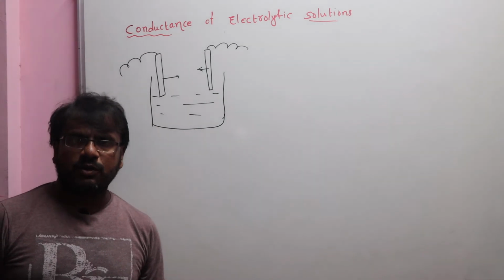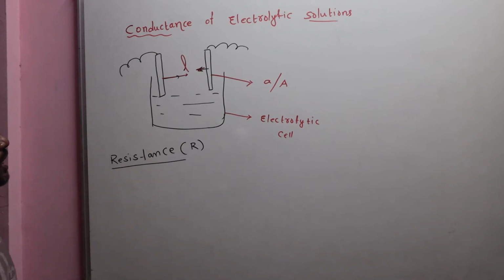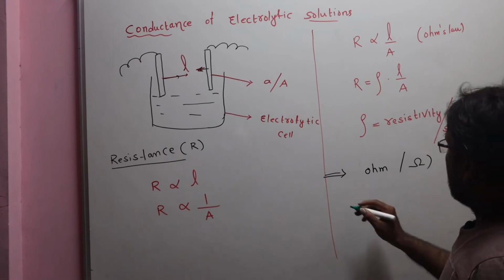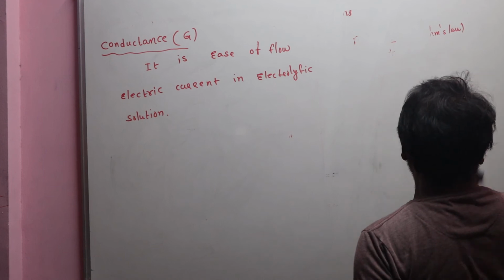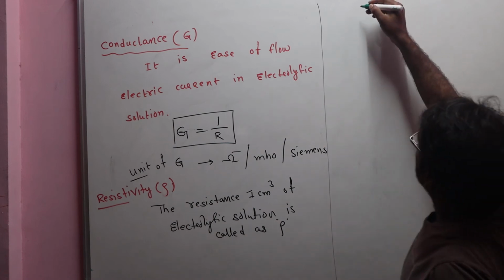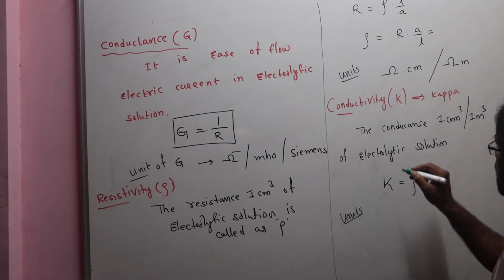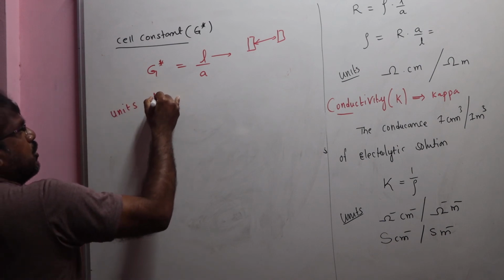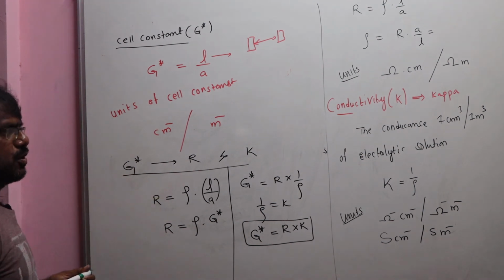Conductance of electrolytic cell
Electrolytic Conductance:
Electrolytic solutions also obey ohm’s law in a manner similar to electronic conductors.The resistance ‘R’ to the flow of current offered by the solution of electrolyte in the cell is inversely proportional to the area of cross section (a) of the electrode and is directly proportional to the distance of separation (l).
 Resistance offered by the solution,
 (or)
 Here, s is the specific resistance, also called resistivity.  The ratio of length (l) and area of cross section (a) is called cell constant. Unit of cell constant is cm–1 or m–1.
  (or)  (or)
 Here k (kappa) is specific conductance, also called conductivity.  It is the reciprocal of specific resistance. Resistance is expressed in ohm. The symbol of ohm is ‘’. Conductance is expressed in ohm–1 or mho.  In SI system ohm–1 is Siemen. The symbol of Siemen is ‘S’. Units of specific conductance are ohm–1cm–1 in CGS system and S m–1 in SI system. Specific conductance is the conductance of the electrolyte in unit volume of the solution. Conductance and specific conductance are one and the same if cell constant is unity.